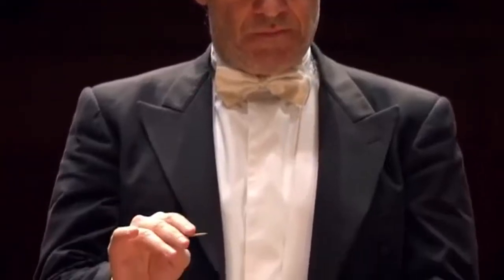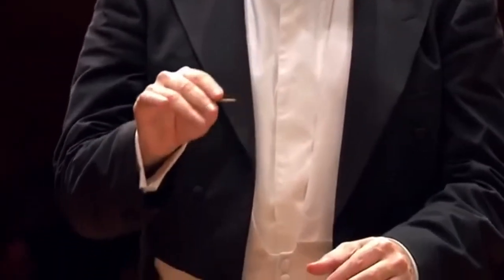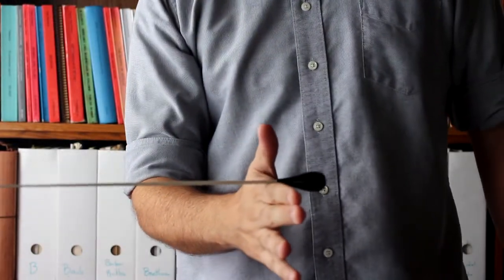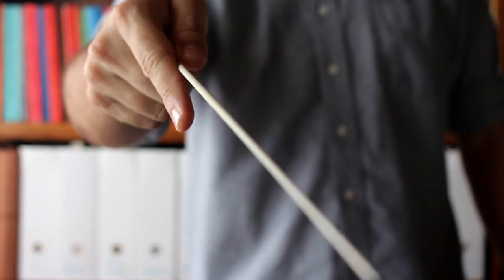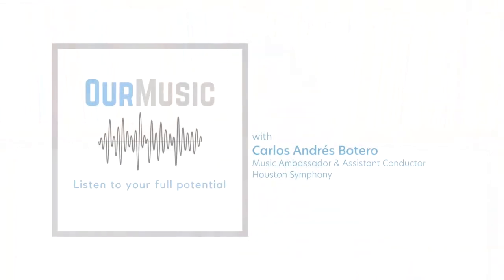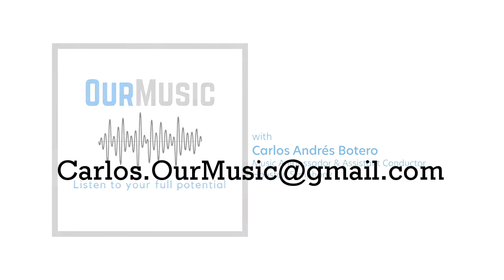Our Music S1E3: The conductor's baton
Today I want to answer one of the most common questions from our audience: Why conductors need a stick?